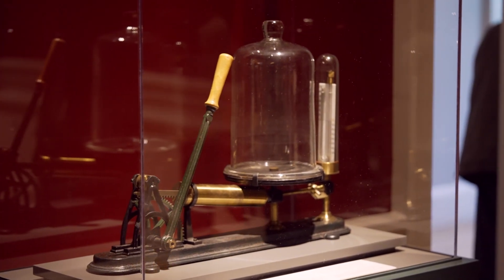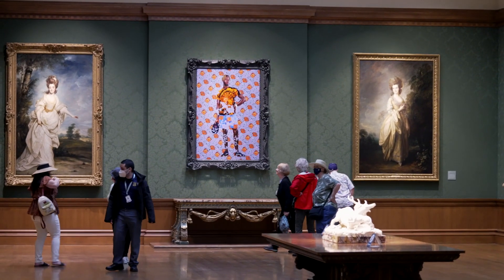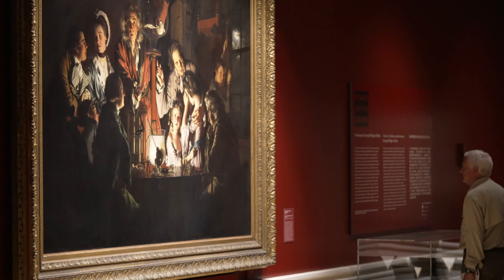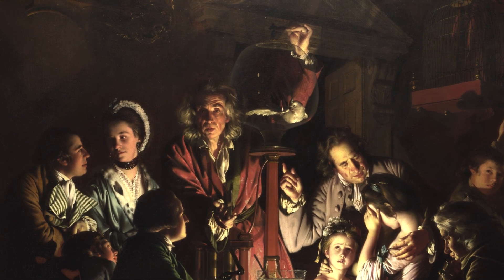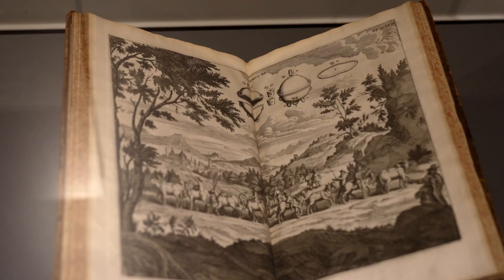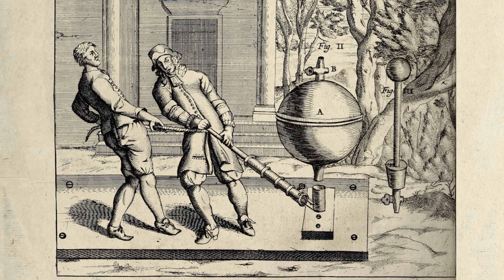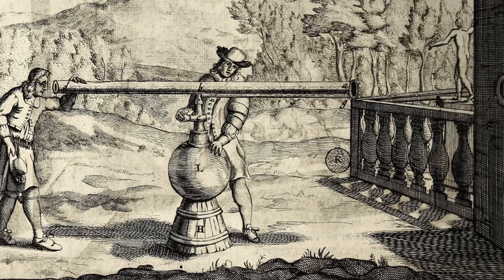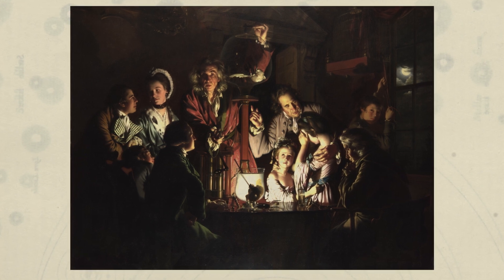Witnessing the Invisible: An Air Pump in the Art Gallery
An exhibition centered around Joseph Wright of Derby’s masterpiece “An Experiment on a Bird in the Air Pump” becomes a starting point to examine how witnessing experiments with air pumps were critically important for the transfer of scientific knowledge during the Enlightenment and after.

Featuring Otto von Guericke’s 1672 publication “Experimenta nova (ut vocantur) Magdeburgica de vacuo spatio”

Produced for the exhibition "Science and the Sublime: A Masterpiece by Joseph Wright of Derby" with Joel Kleine, Molina Curator for the History of Medicine and Allied Sciences.